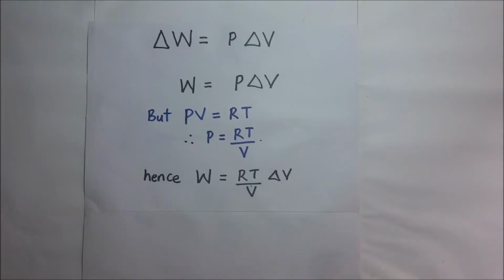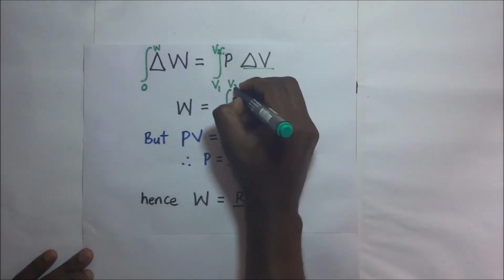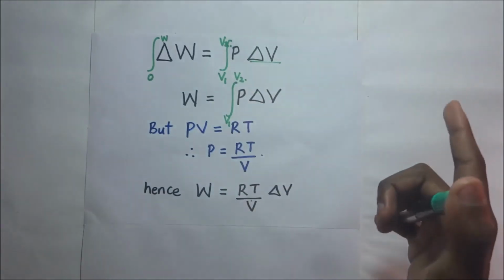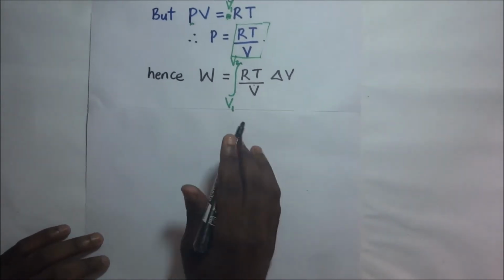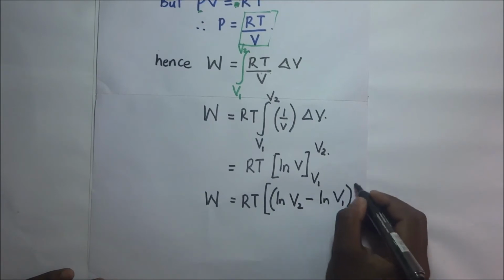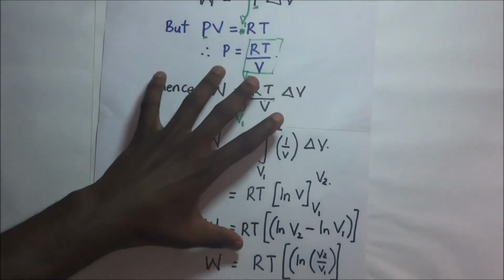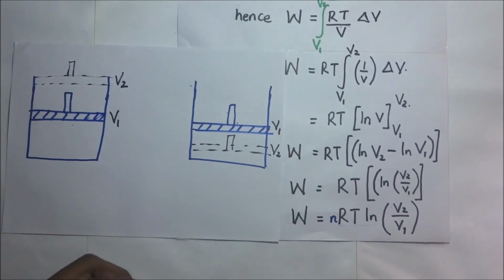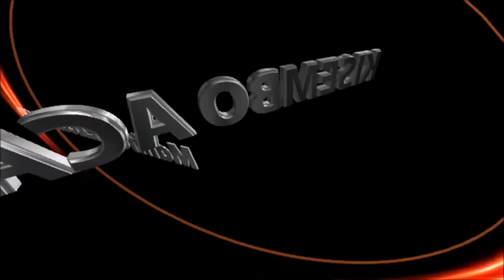Work done by gas in isothermal process - How to derive W=nRT In(V2/V1) - Kisembo Academy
i get to explain how to derive the expression for work done by a gas in isothermal process; W= nRT In(V2/V1)

Work done by an isothermal process derivation
How to derive expression for work done by an isothermal process

An isothermal process is one that rakes place at constant temperature. In this video we derive the work done by an ideal gas expanding isothermally
transcript;